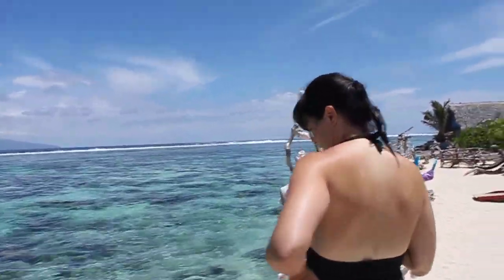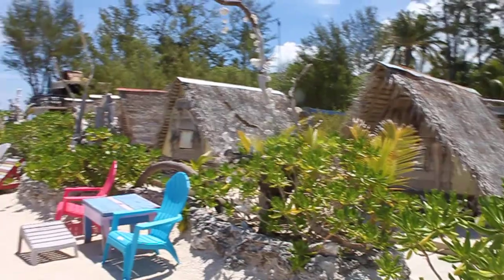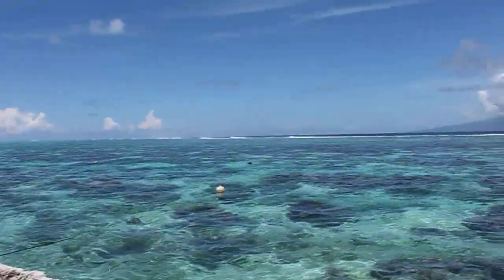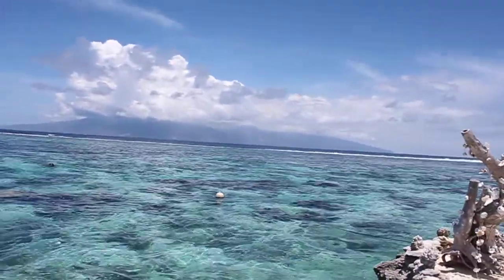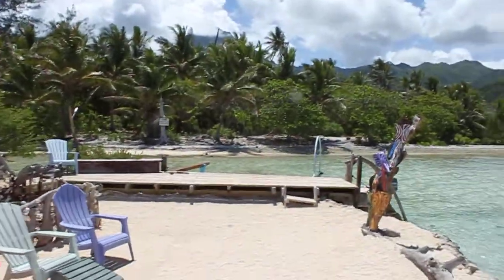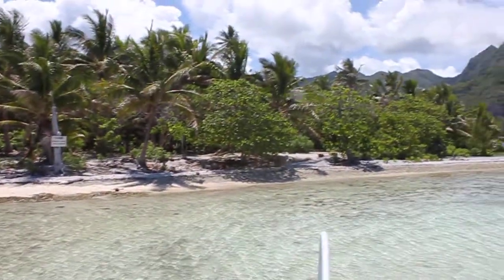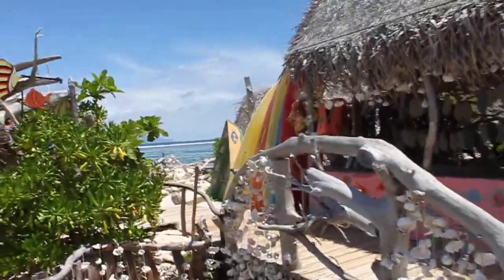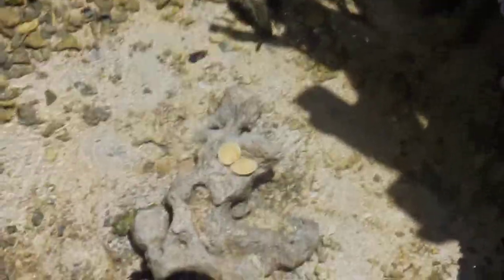Moorea Lagoonarium - Tour